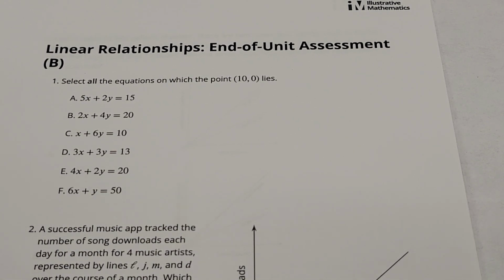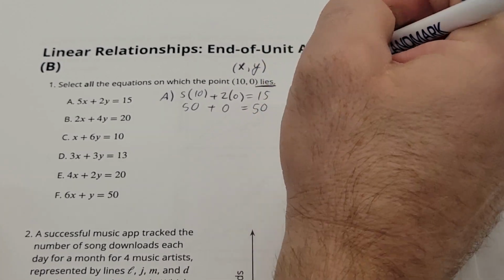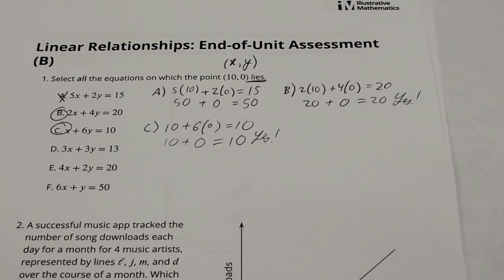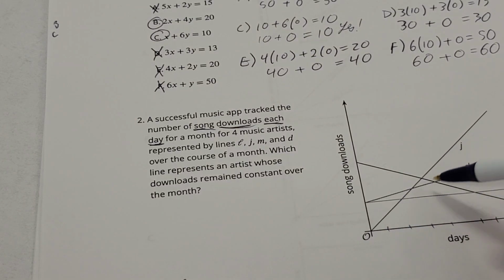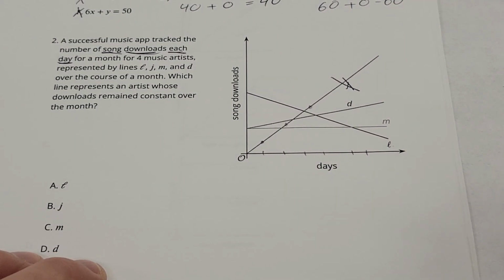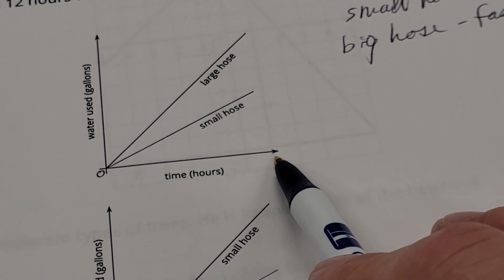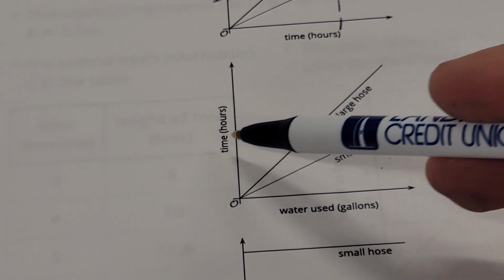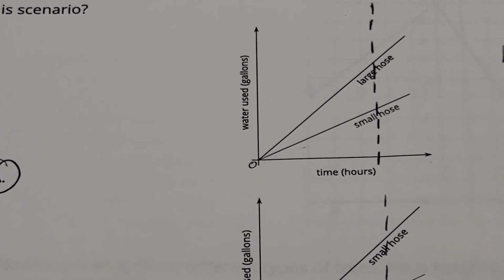Unit 3 Practice Test Pg 1-2